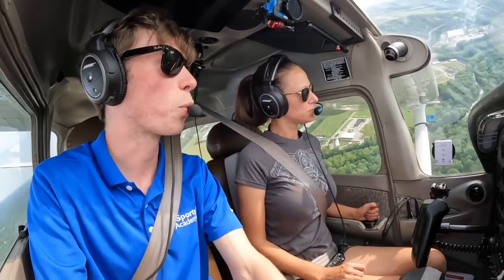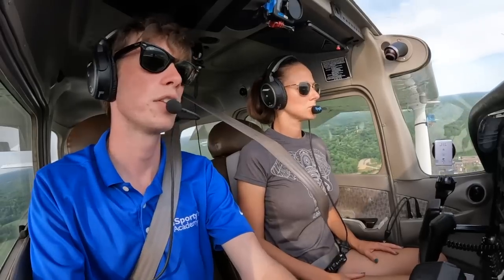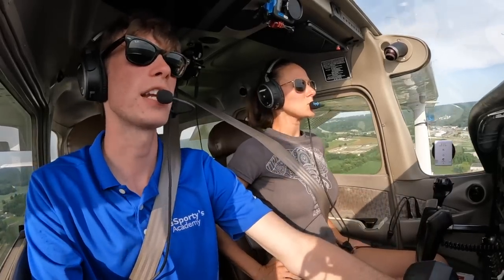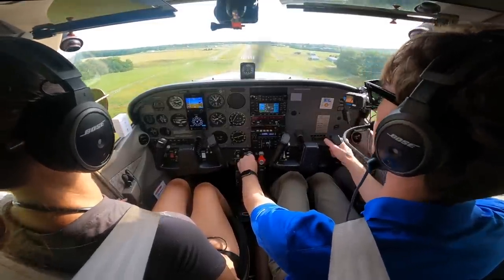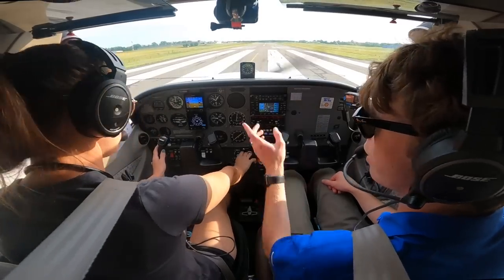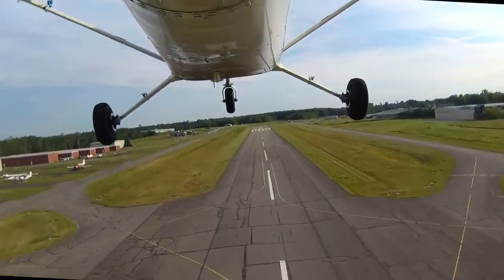Humbled, The Road To PIC Episode 8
After completing her solo, it's time to get back to training. The highs of solo quickly fade as training moves to Short Field takeoff's and landings.

See your name on screen! Visit the Link below to learn how.

A HUGE thank you to all my Patrons. I thank you for your support.